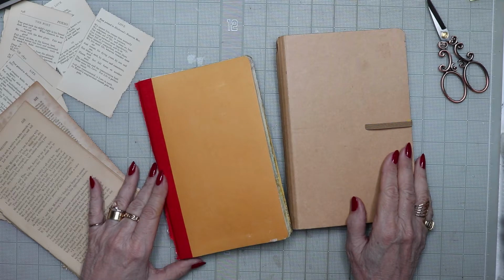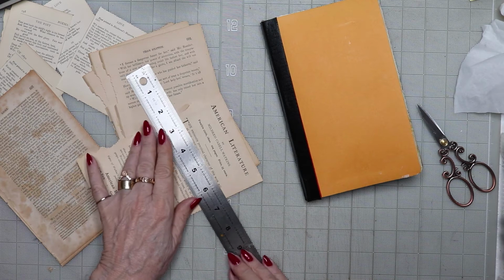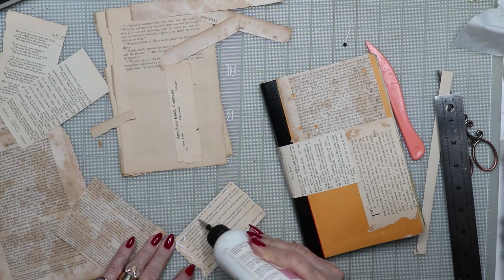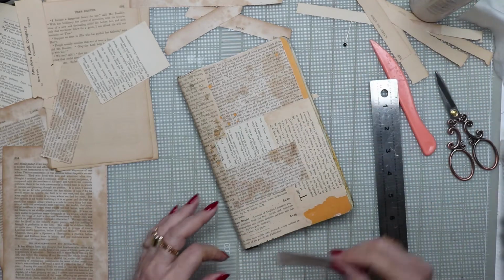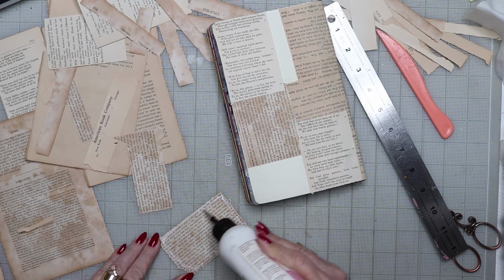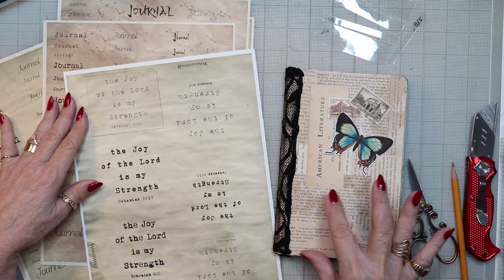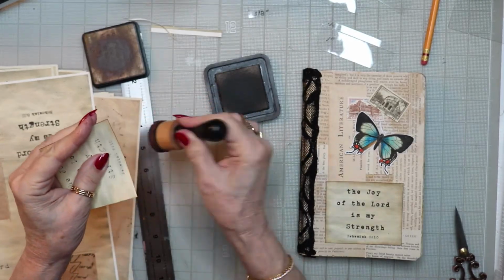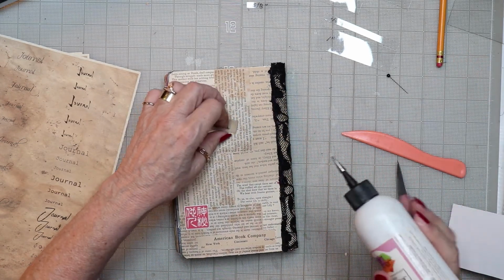How to Rip Up an Old Junk Journal and Turn It Into a Keepsake | Deconstruction Journal Tutorial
How I Ripped Up an Old Junk Journal and Turned It Into a Keepsake for my Daughter. A simple deconstruction Journal tutorial for anyone who has old stuff clogging up their shelves. A few years ago I started an Art Journal featuring advice from a Mom to her Daughter. It quickly became too chunky to be workable, so I laid it aside. Years later a fresh outlook helped me save my original Art Journal and turn it into a personalized message for my daughter to treasure years after I’m gone from this planet. Tutorial on how I repurposed my art and saved it from the junk pile.

REGARDING LINKS: MissDarlingArts receives a tiny royalty on any purchases made using the following links. It does NOT, however, cost the buyer anything. I appreciate your support to help make these free videos possible.

PRODUCTS AND TOOLS THIS VIDEO:
Art Glitter Glue (Paper) 8 oz

DECORATIVE SCISSORS
Scissors 1
Scissors 2
Scissors 3
Scissors 4
Scissors 5
Scissors 6

JEWELRY
Boho Ring Set